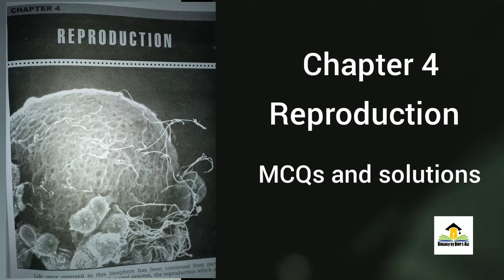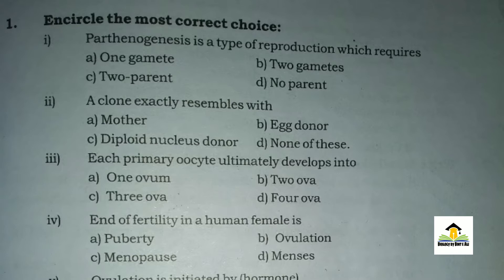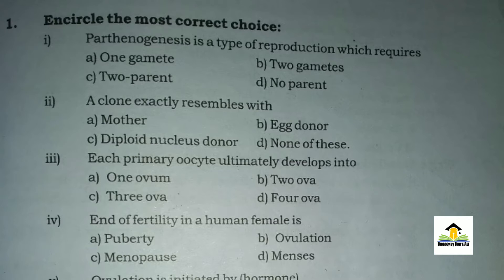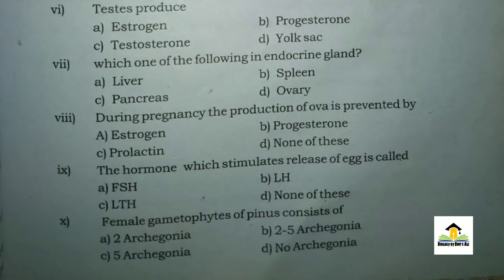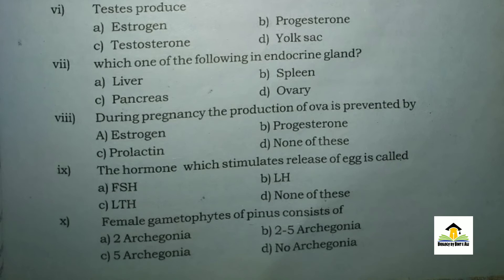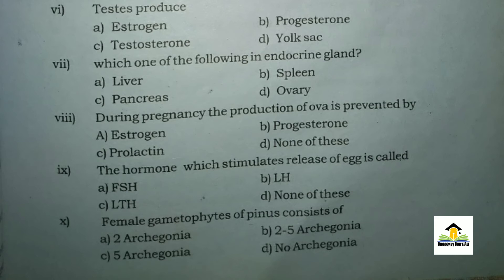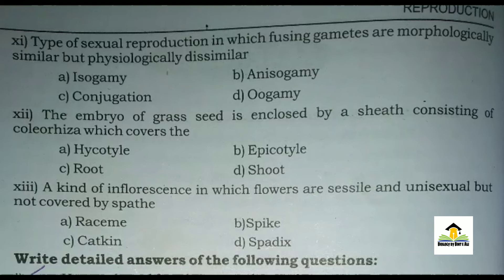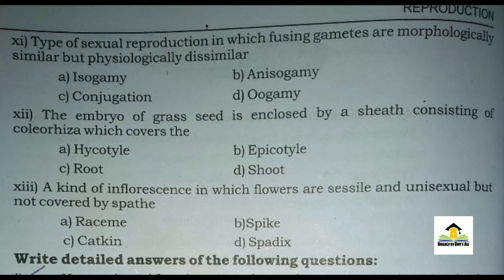MCQS of Chapter 4 || Reproduction || biology 12 class || Sindh textbook board Jamshoro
botany zoology MCQs